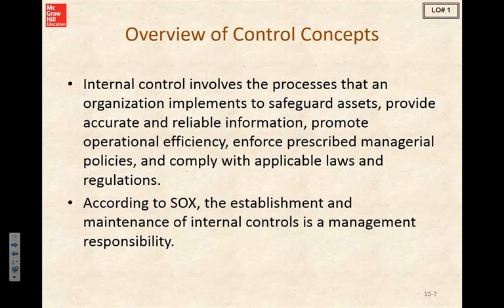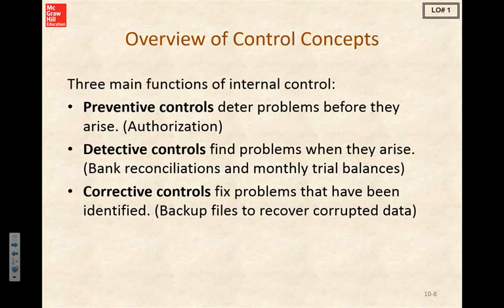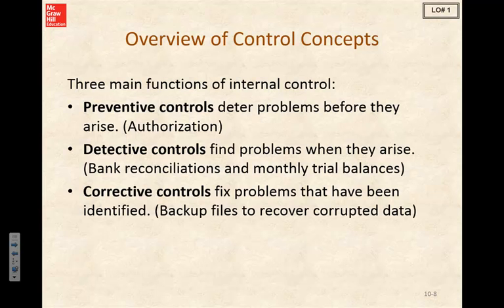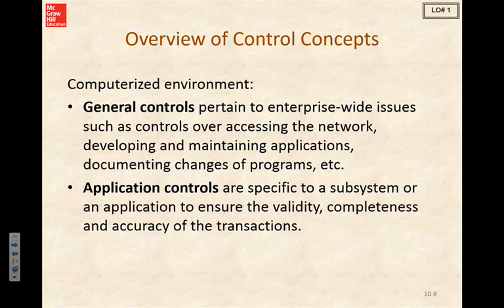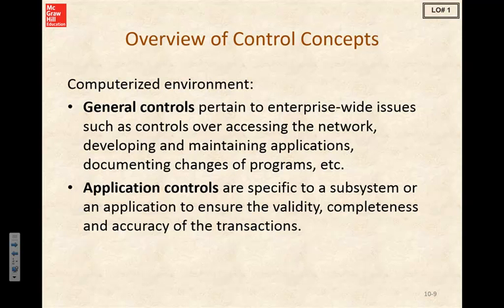Learning Plan 10 Control Concepts